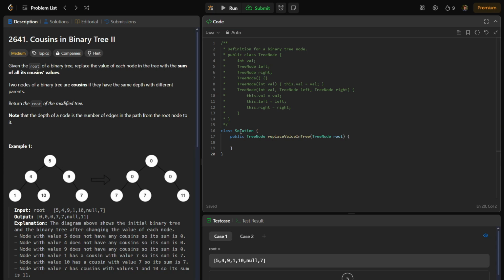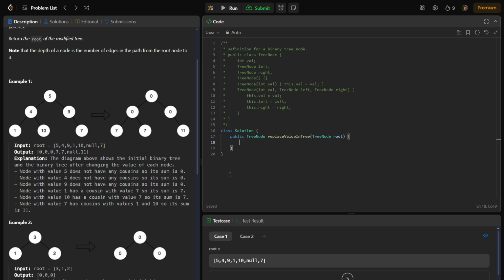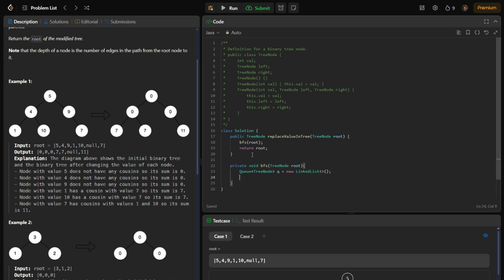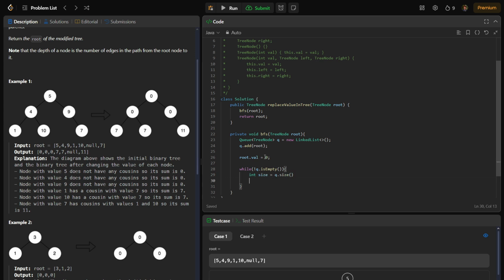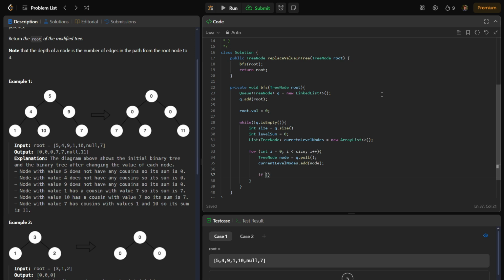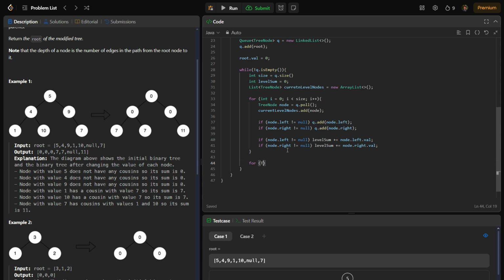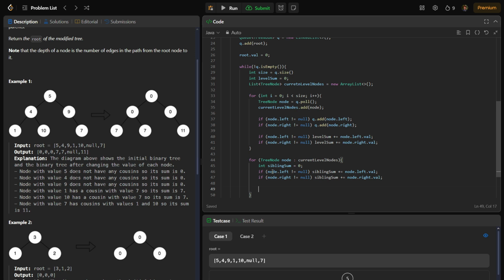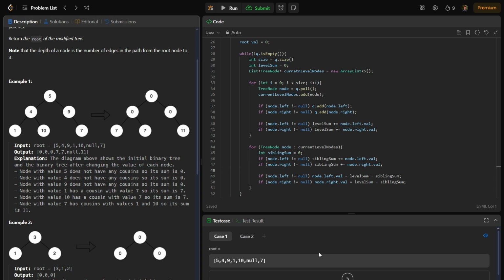LeetCode 2641. Cousins in Binary Tree II JAVA SOLUTION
Master Breadth-First Search (BFS) on LeetCode | Step-by-Step Explanation + Code Walkthrough 🌐

In this video, we’ll dive deep into the Breadth-First Search (BFS) algorithm and show how it works with real coding examples. 🚀 Whether you're new to BFS or need a refresher, this guide will walk you through every step—from the core concepts to solving popular LeetCode problems with ease. 🧑‍💻

📌 What you’ll learn in this video:

How BFS works in trees and graphs 🌲
When to use BFS vs. DFS 🔄
Common BFS LeetCode problems and solutions 📝
Code demonstration with detailed explanation
By the end, you’ll have the confidence to tackle BFS questions in your interviews and competitions! 🎯